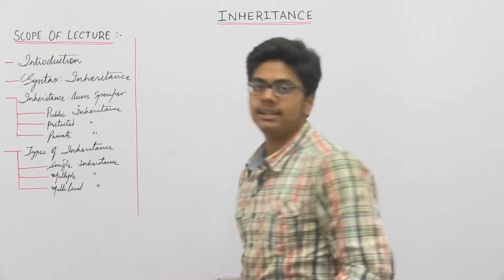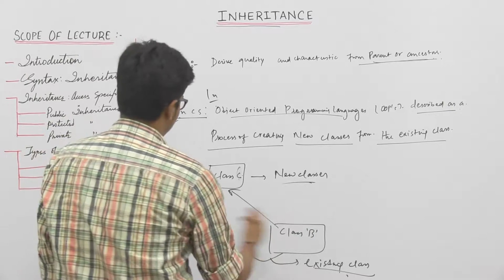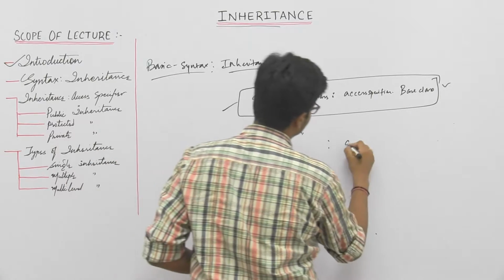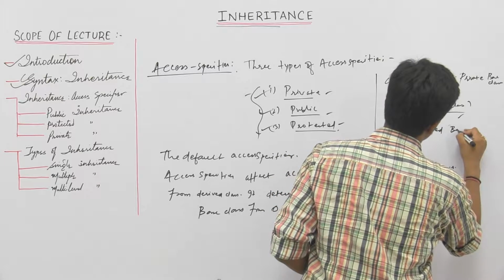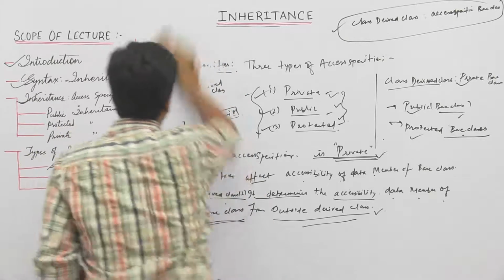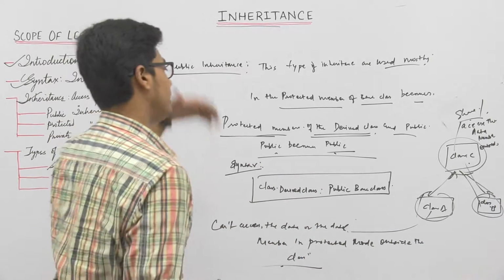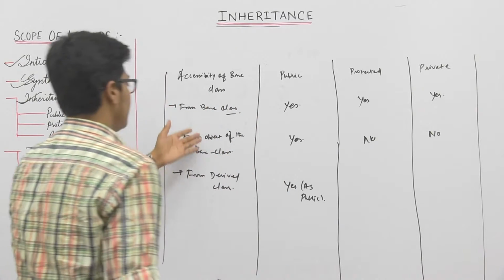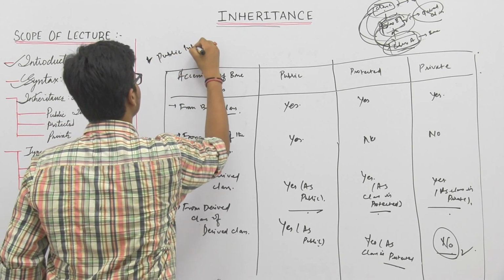Computer Science_XII_Inheritance_Part1_Introduction & its Usage_Arunav Pratap